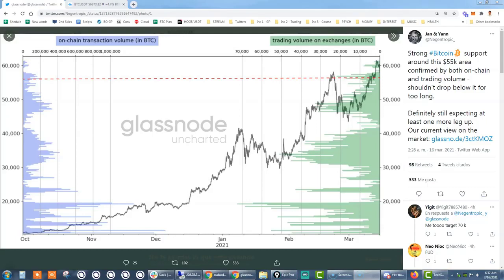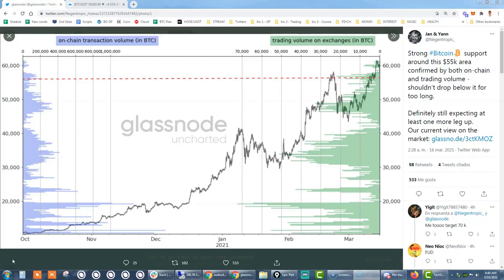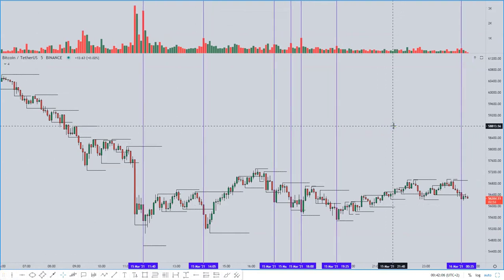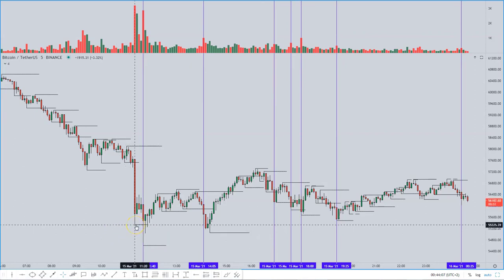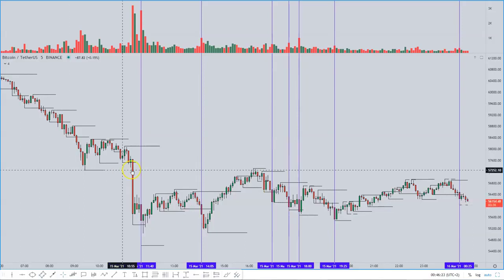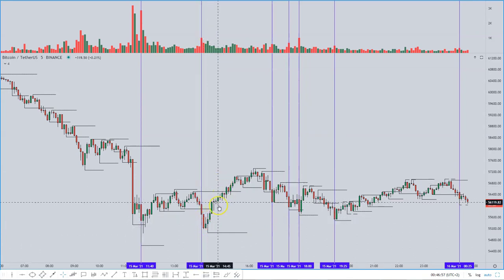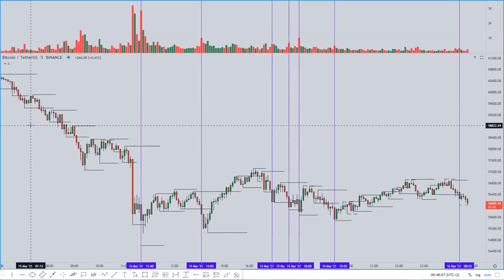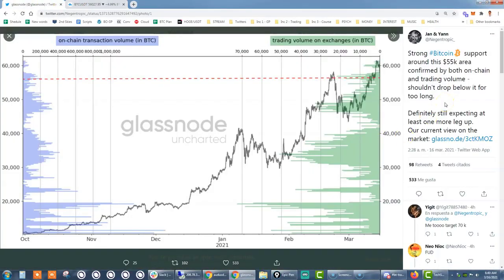🐋 BTC Charting Technique To Find Out If Whales Are Accumulating 🐋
Did you ever think about this technique to gauge the intentions of the market? I provide a demonstration in BTC. What do you think?